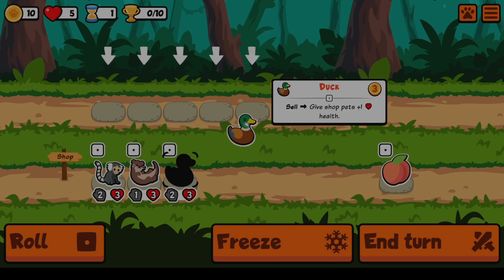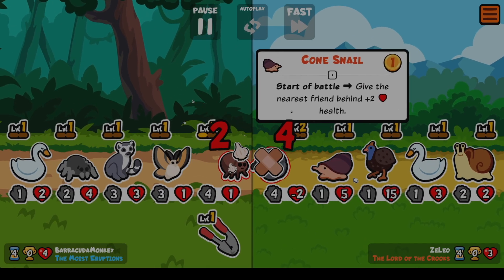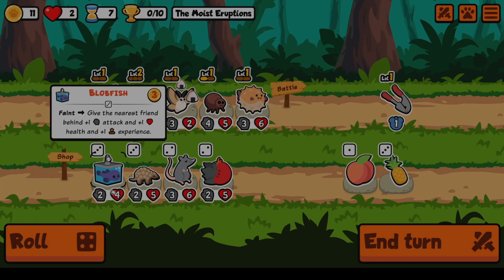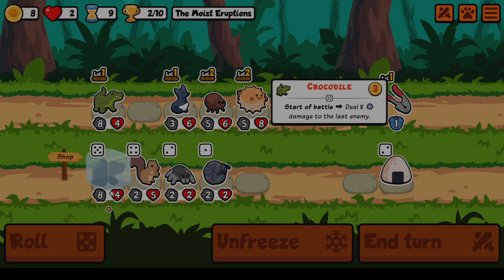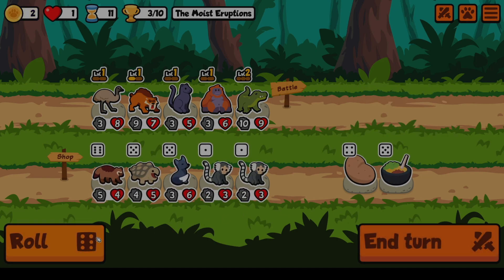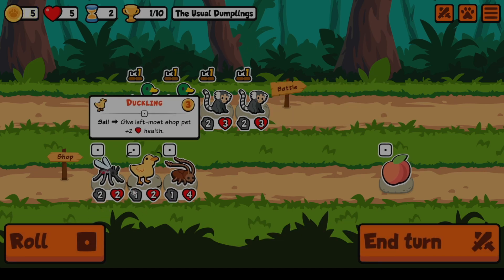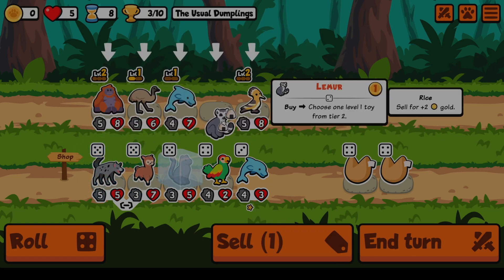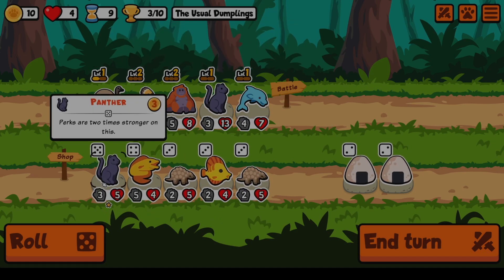The Only Way To Win This Weekly | Super Auto Pets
Hey Everybody, we are going for an undying sabertooth build. To set this up we need an emu and sabertooth as the base. Each time the first spot is open the emu will kick the next unit forward and give it health. Essentially healing the sabertooth so it can continue to summon more pets